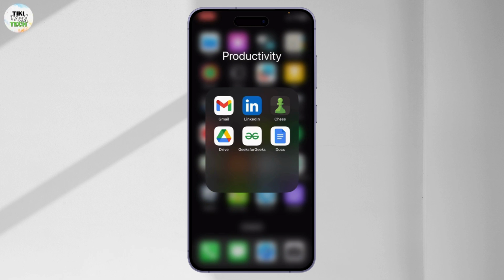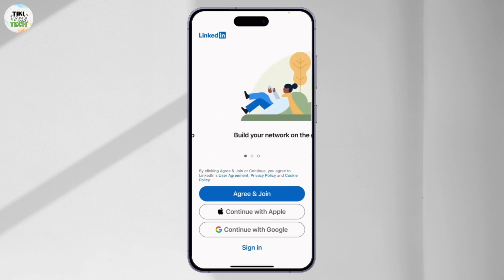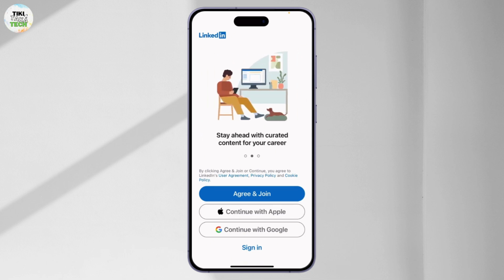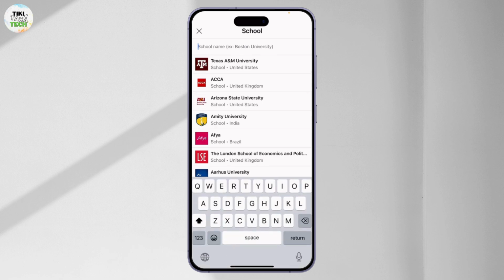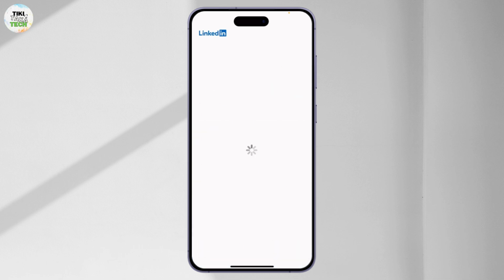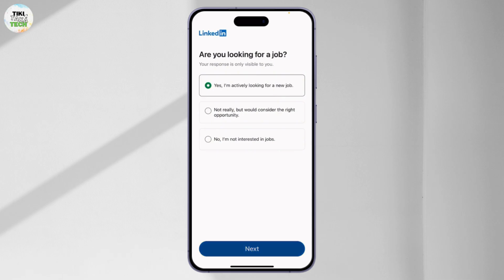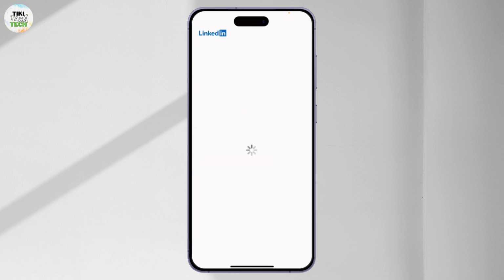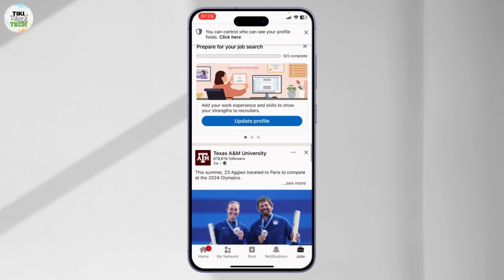How To Create LinkedIn Account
Learn how to create a LinkedIn account with this easy-to-follow guide. Whether you're setting up a new account for job searching, business, or personal networking, this tutorial will walk you through the entire process.

In this video, you'll discover how to create a LinkedIn account, set up your profile, and optimize it for maximum impact. We'll cover everything from initial account creation to enhancing your profile to make a great impression on LinkedIn.

0:20 Step 1: Setting Up Your LinkedIn Account
0:45 Step 2: Creating a LinkedIn Profile
1:15 Step 3: Optimizing Your Profile for Success